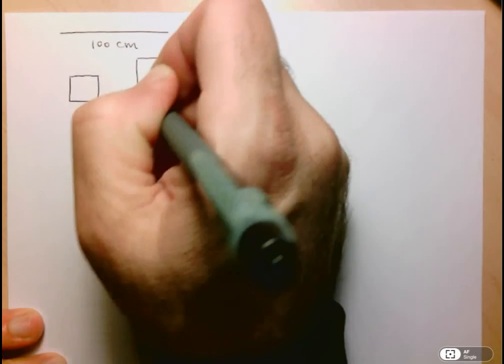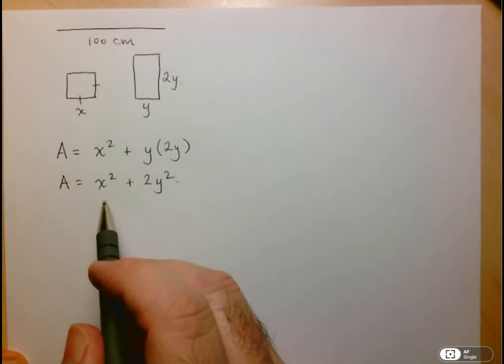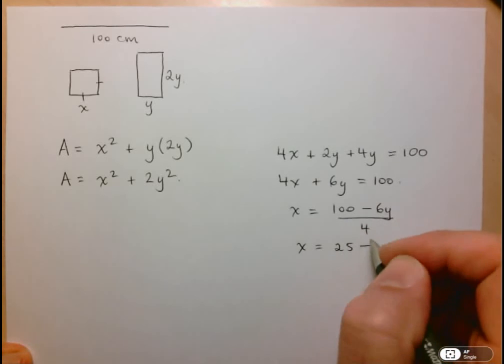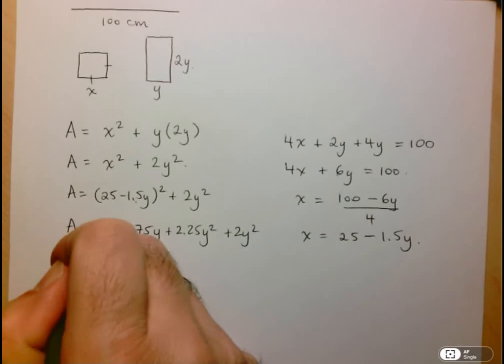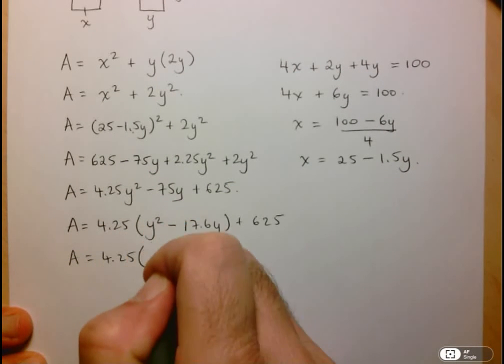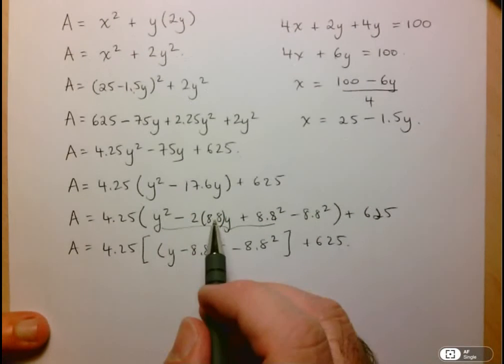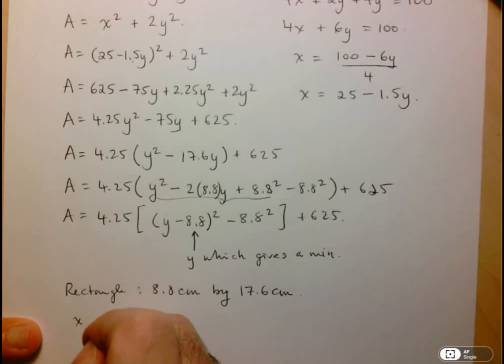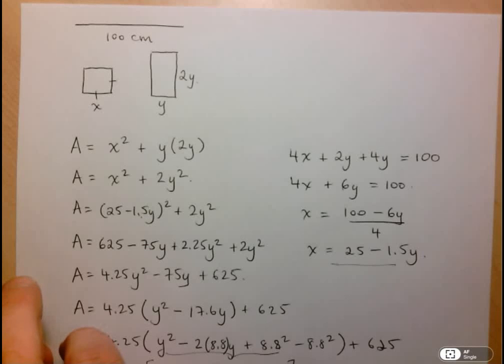MPM2D6 Unit 6 Assign Q3